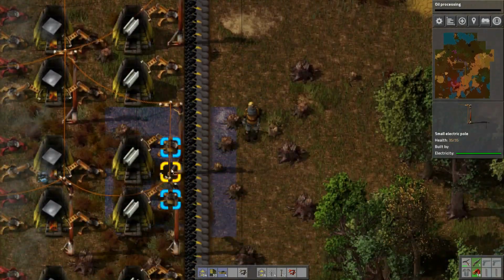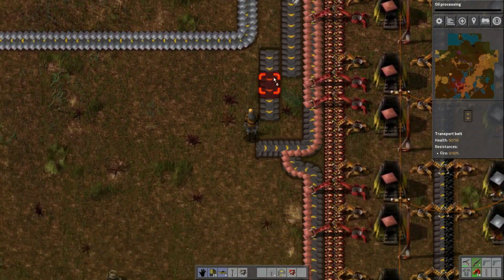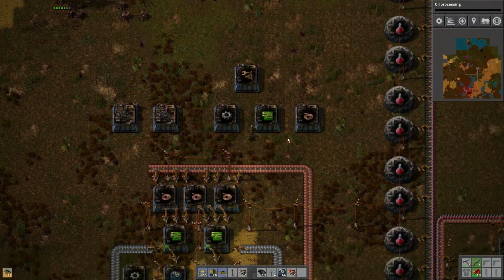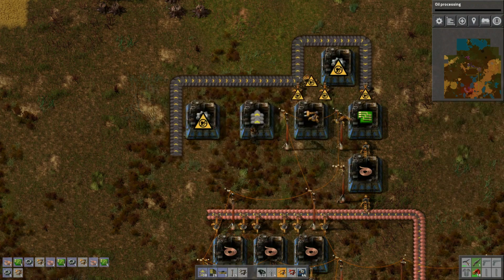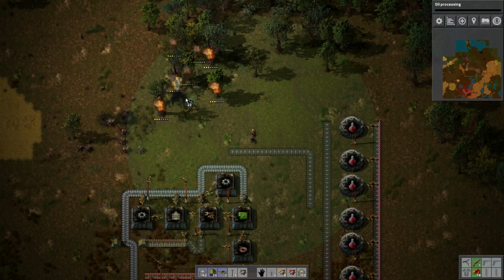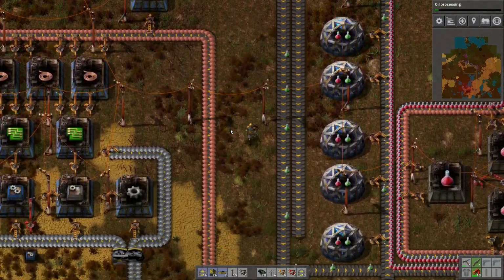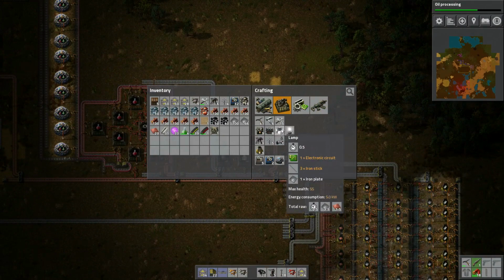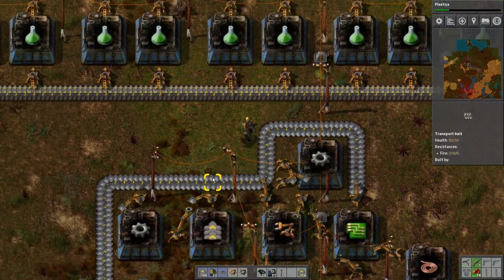HMV Plays Factorio - 06: Steeling Up For Science 2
We have 2 goals in this video: Get Steel smelting, and get Science 2 packs generating. We need both so we can get research up to robots. Do I achieve my goals? If you've been watching my videos long enough, you may be surprised...